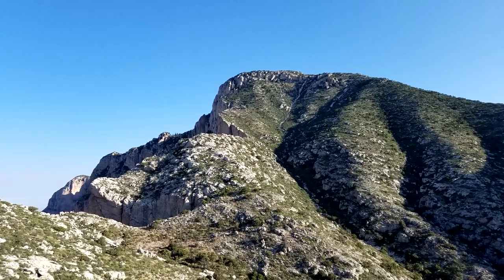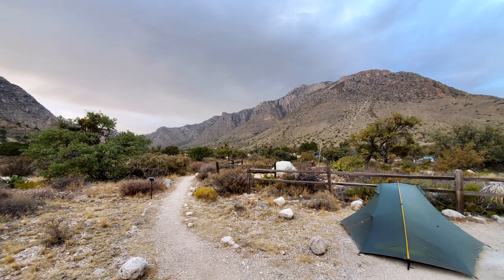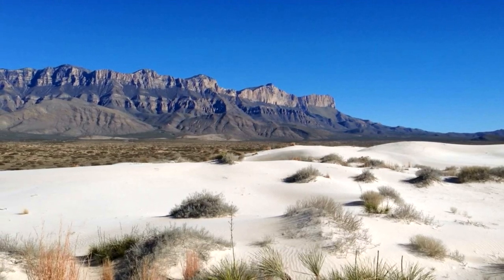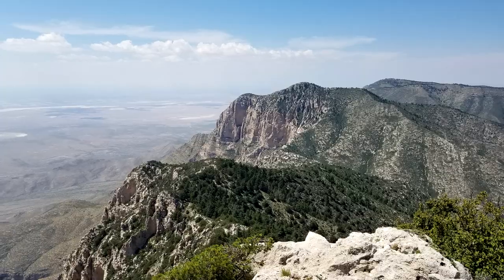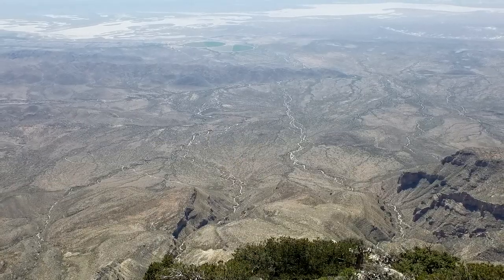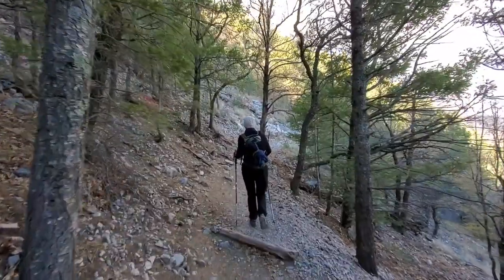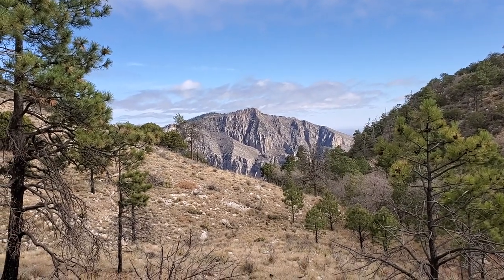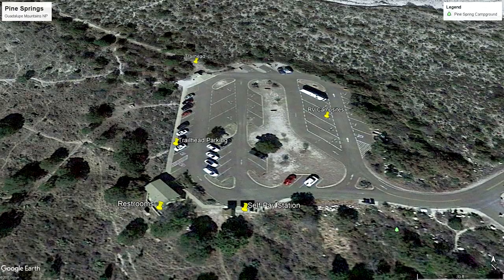Everything You Need to Know to Hike Guadalupe Peak - The Texas State Highpoint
Hey guys, I wanted to put out this really long video with lots of info on hiking Guadalupe Peak. A lot of people hiking Guadalupe Peak are headed to the area for the first time or are new to hiking in general. This will get you started and should answer most questions you have about what its like to hike to the highest point in the state of Texas.

Guadalupe Mountains National Park Fan Page
and
West Texas Hiking and Backpacking